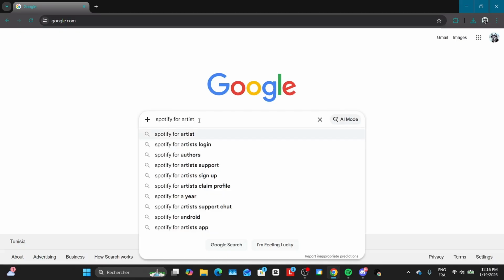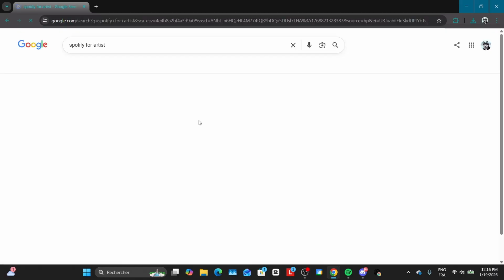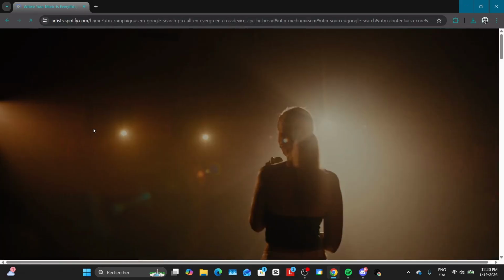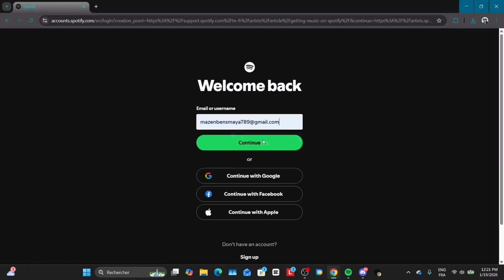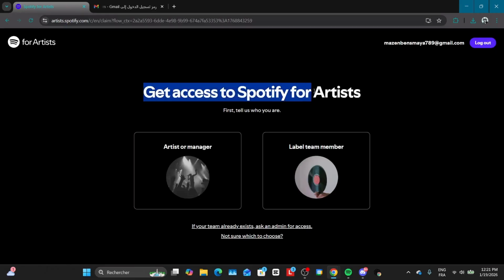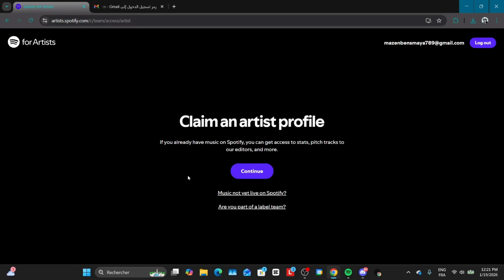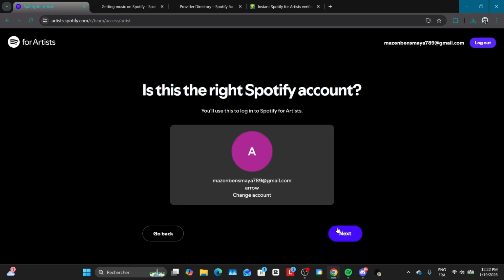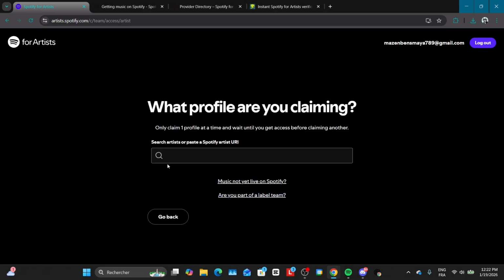Become a Spotify Artist and Upload Your Music Like a Pro | 2026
Want to become a Spotify Artist and claim your official profile?
In this full step-by-step guide, I’ll show you exactly how to create and verify your Spotify Artist account the right way, even if you’re a complete beginner.

You’ll learn:

How to become a Spotify Artist from scratch

How to claim and verify your Spotify Artist profile

How Spotify for Artists works

Common mistakes that stop artists from getting verified

Tips to prepare your account before releasing music

This video is perfect for:

Independent artists

New musicians

Rappers, singers, producers

Anyone uploading music to Spotify for the first time

⚠️ Don’t release your music before setting this up properly — it can affect your visibility and growth.